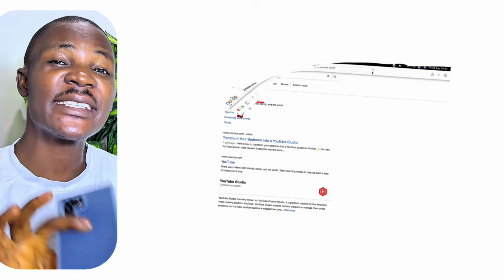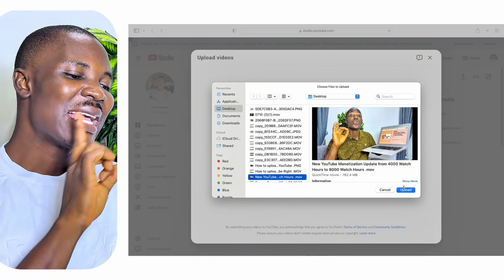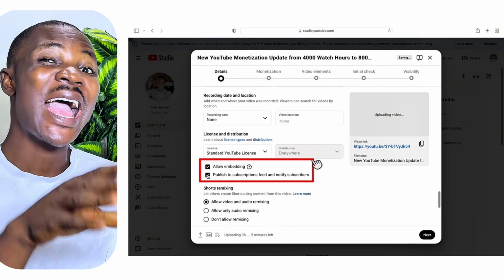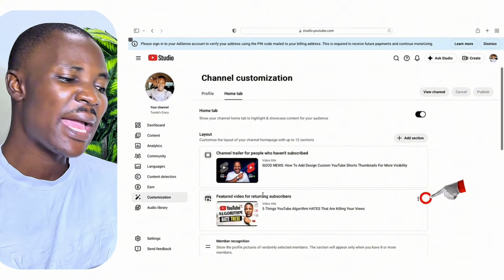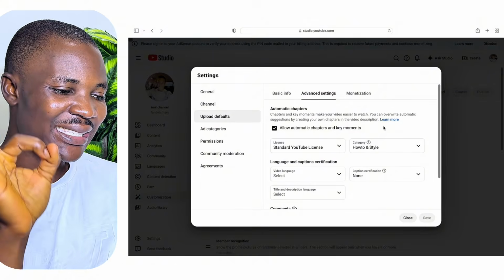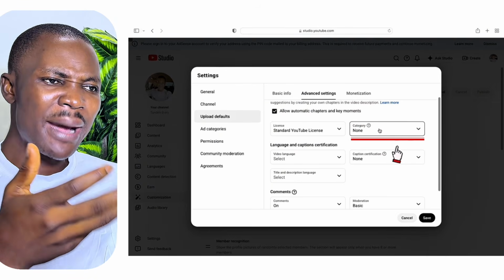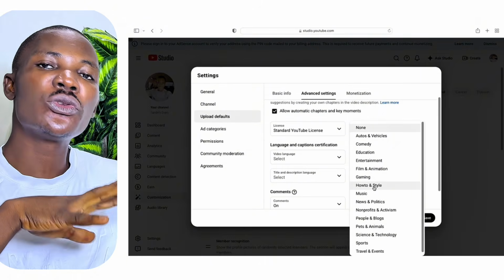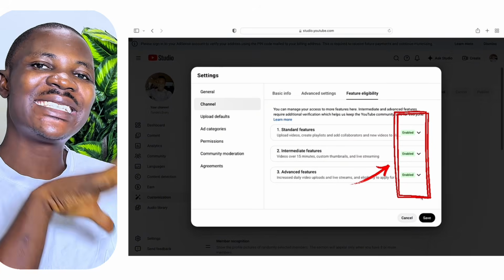🚨GOOD NEWS! Go To YouTube Studio And Turn On These 5 Settings For More Views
🚨 GOOD NEWS! If you want to get more views on YouTube, there are 5 important settings inside YouTube Studio that you should check and turn on.

In this video, I’ll show you 5 YouTube Studio settings that can help improve your channel, increase your chances of reaching more viewers, and make sure your videos are properly optimized for growth. 📈🔥

Whether you’re a new YouTuber, small creator, or already growing your channel, these settings are worth checking today!

✅ 5 YouTube settings you should turn on
✅ How to find these settings in YouTube Studio
✅ Settings that can help your videos reach more viewers
✅ YouTube channel optimization tips
✅ Important settings every creator should know

👉 Watch until the end so you don’t miss any of the 5 settings.